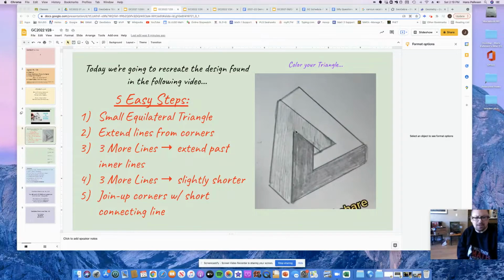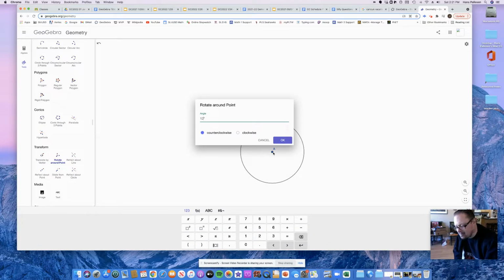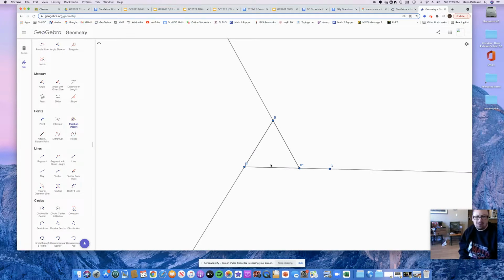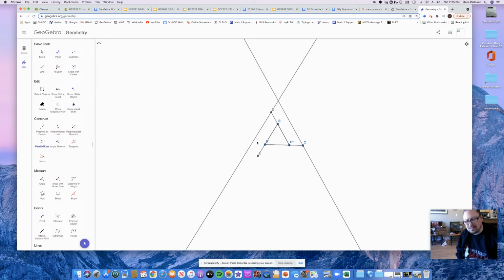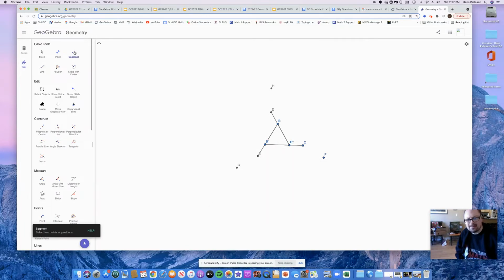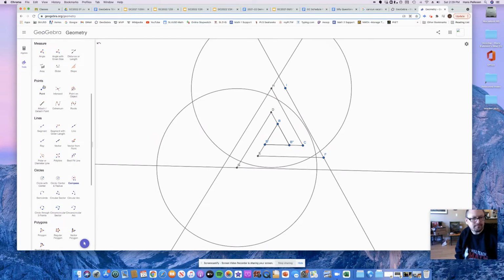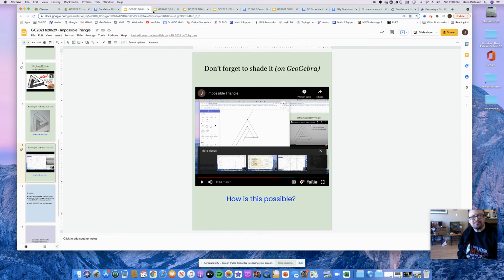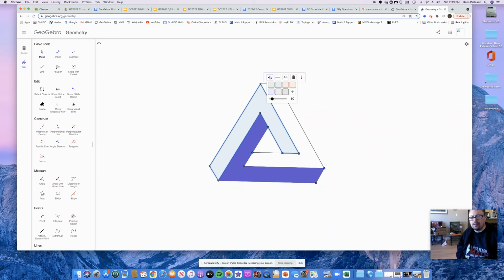Sp22 Impossible Triangle